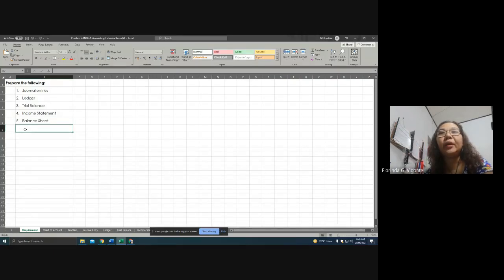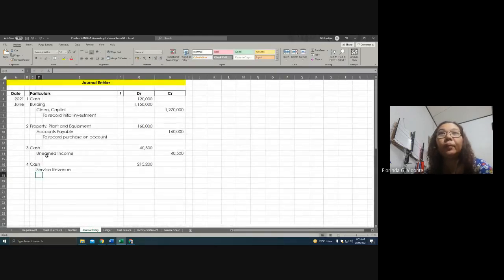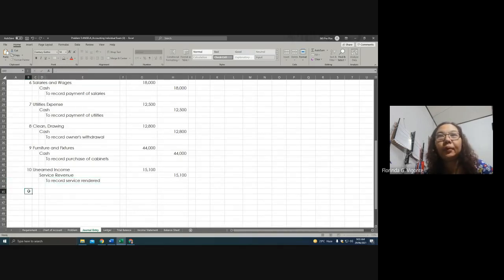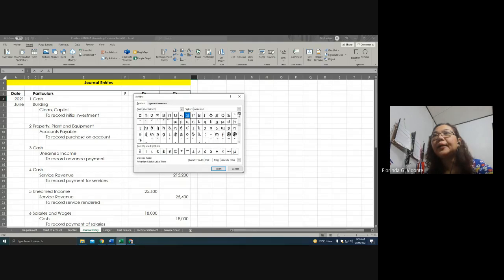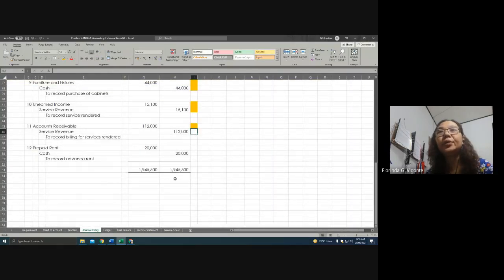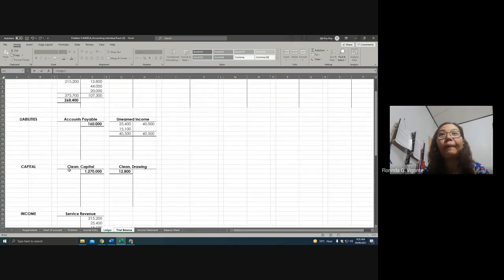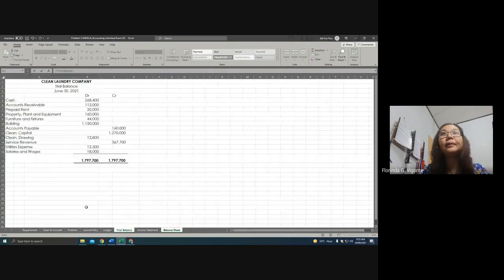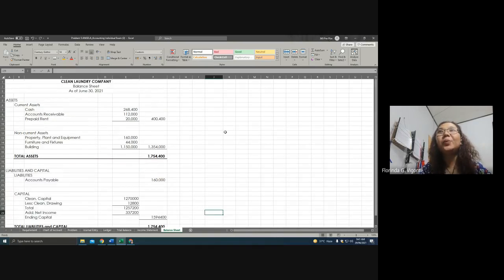Practice Problem Accounting Cycle (Journalizing to Balance Sheet)